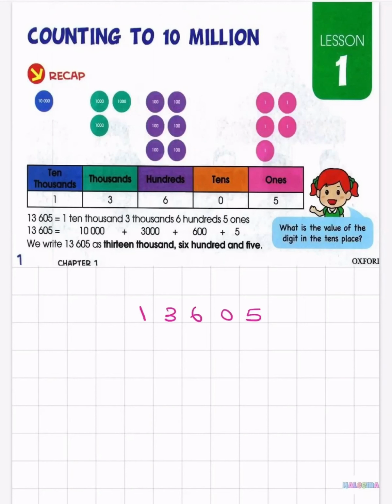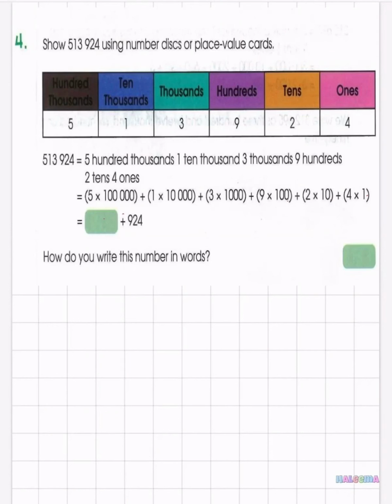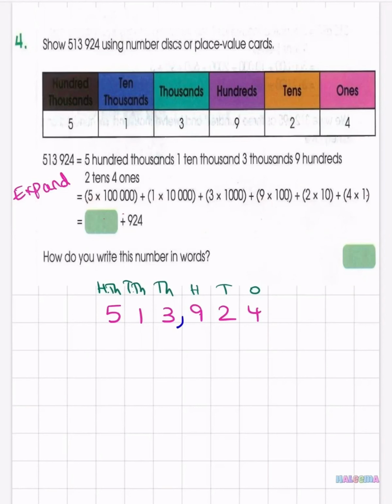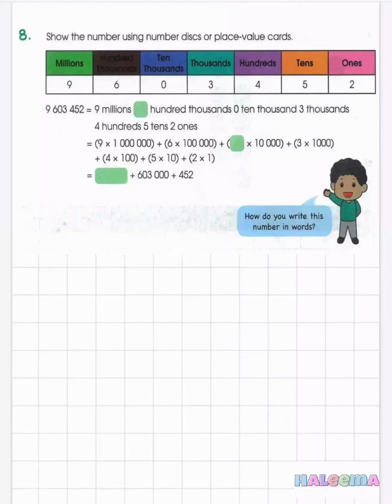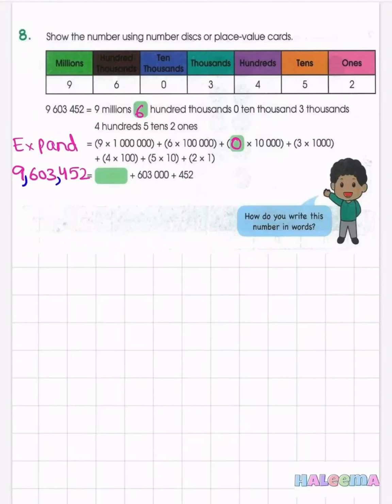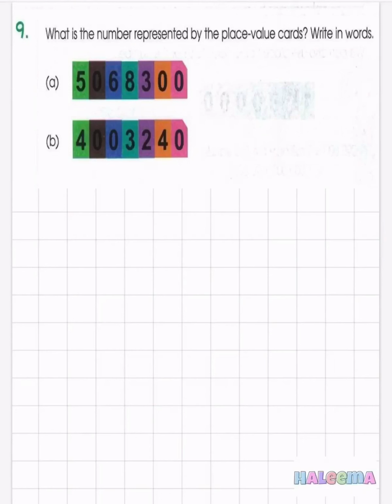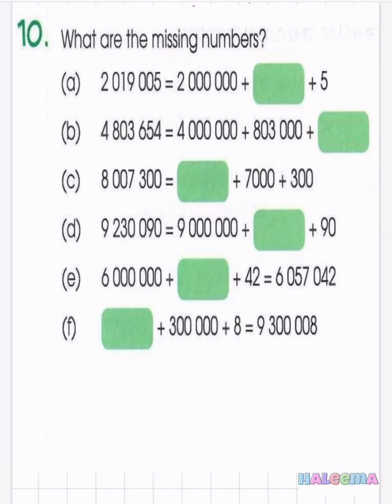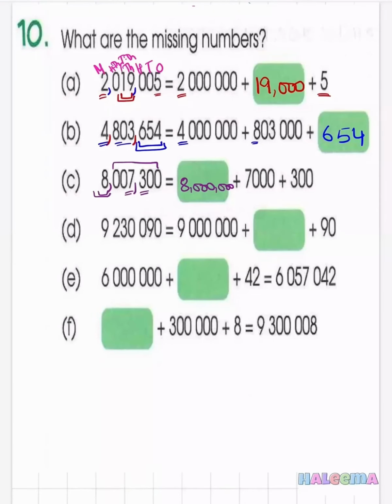Grade 5 OXFORD Primary mathematics || Study hacks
Study hacks is a tincture to all your problems!